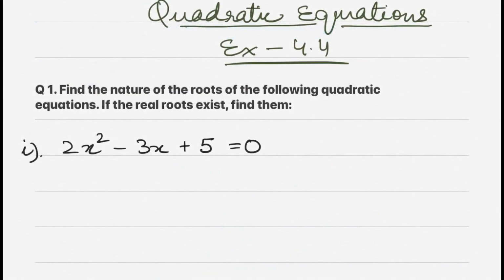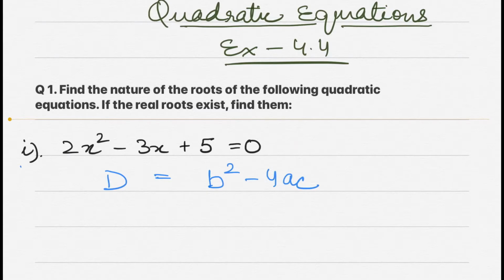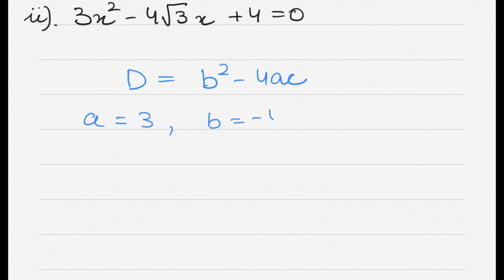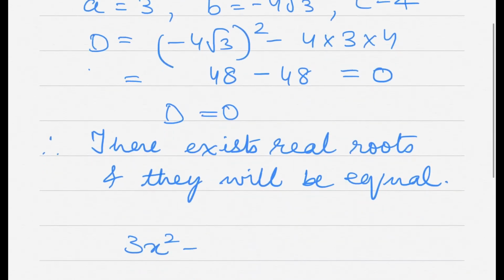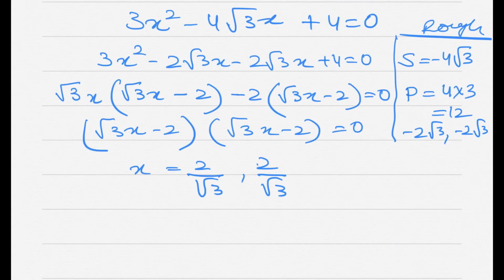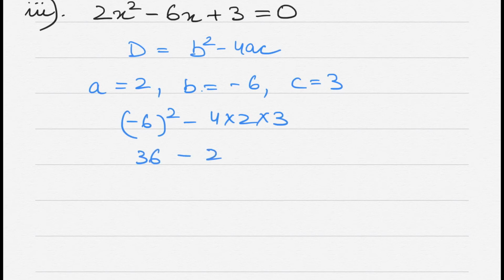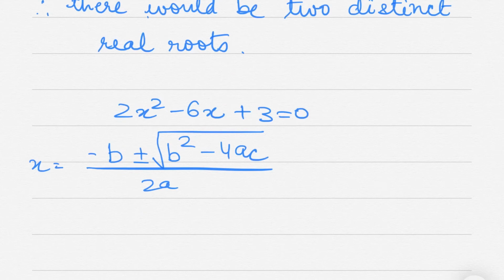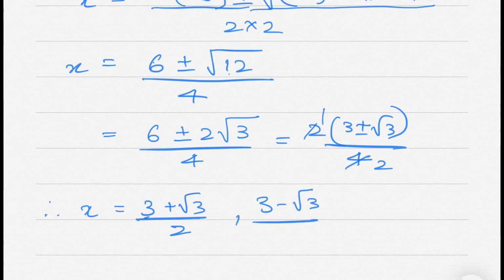NCERT Solutions Class 10th Math - Quadratic Equations - Exercise 4.4 Part 14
Video Covers the solutions for Question 1 of exercise 4.4 of Quadratic Equations of NCERT book of class 10th Math